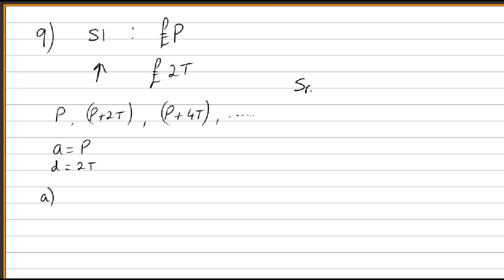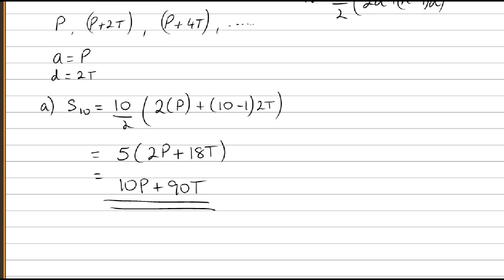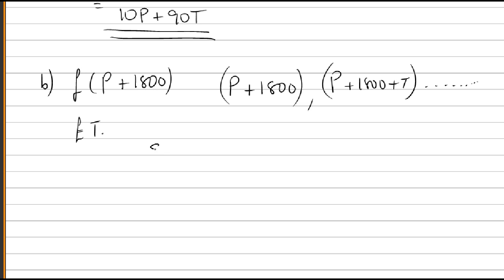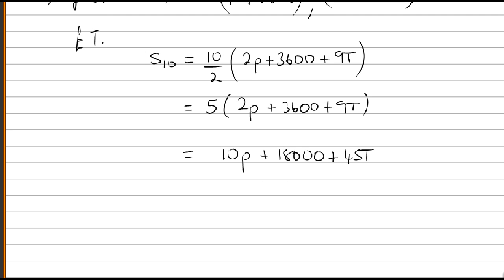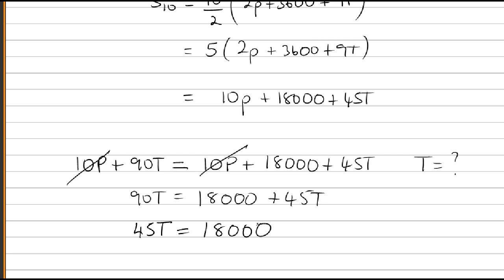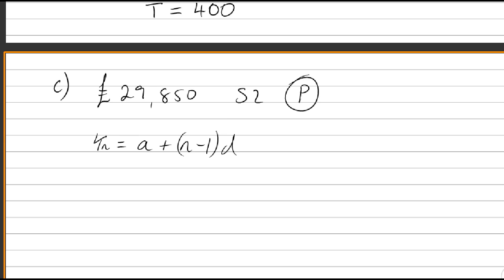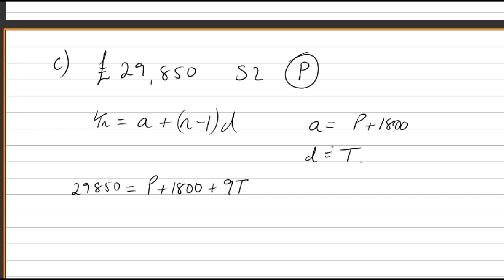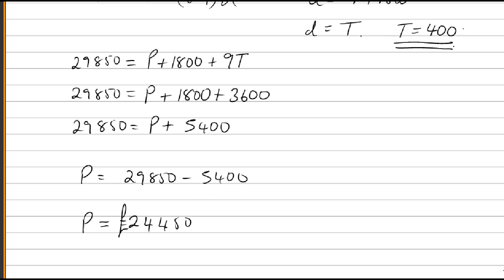jan 2012 9 c1